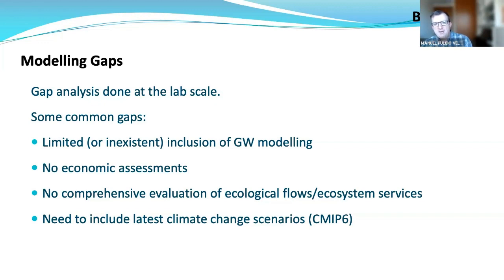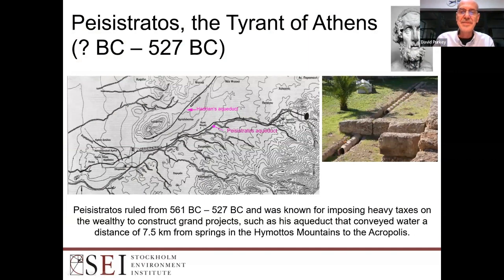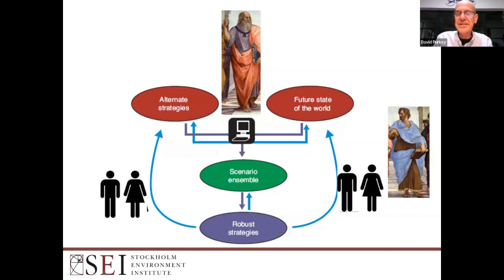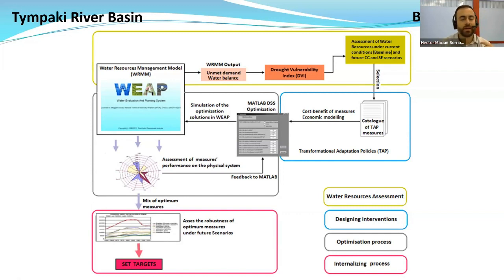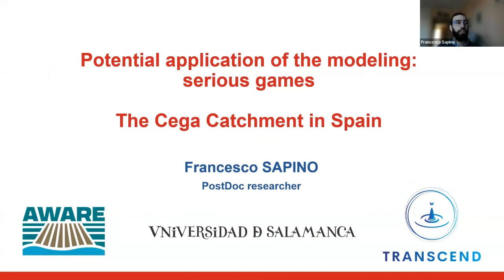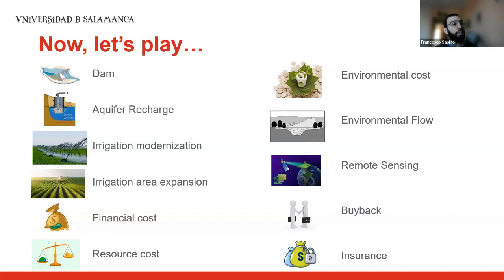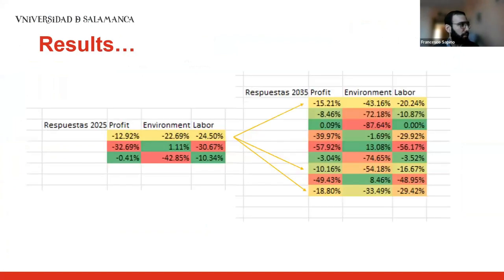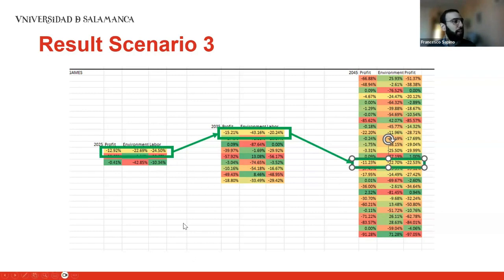InternationalWebstival_Day2_TimeZone1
Registration of the 2nd day of the WEBSTIVAL.
Time zone 1, participants from India, Lebanon, Turkey, Syria, Greece, Slovakia and Italy.
Spoken language: English.